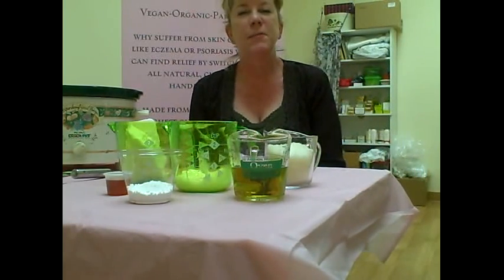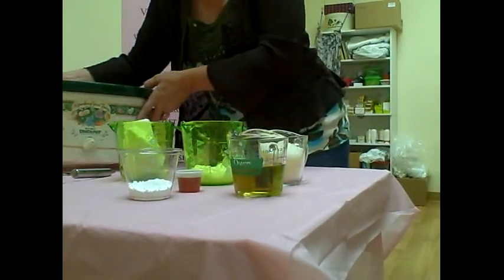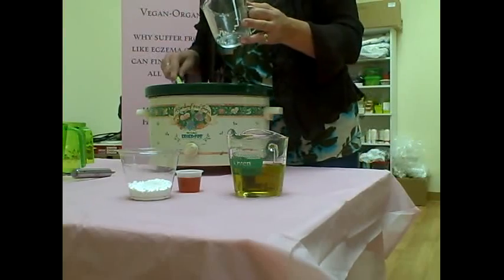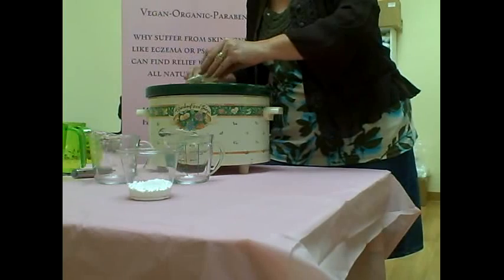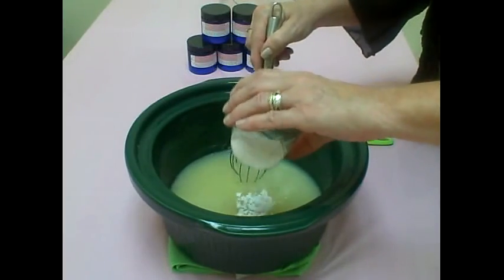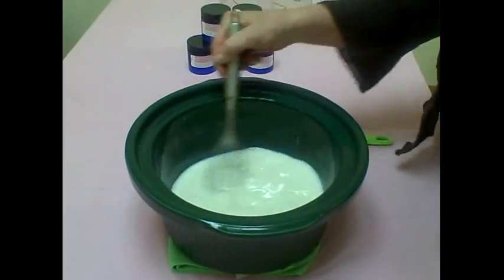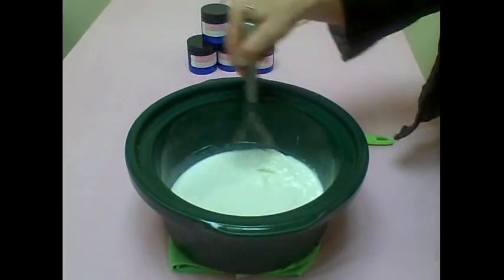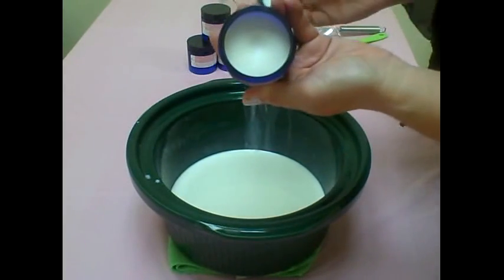All Natural Sunscreen Tutorial -made in crockpot - Skinplicity Bath & Body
I will show you how I make all natural sunscreen using a crockpot.  Here is the recipe:

1 cup shea butter
1/2 cup coconut oil
1/2 cup olive oil (or other oil like grapeseed)
4 oz beeswax
2 tablespoons liquid vitamin e
3 tablespoons zinc oxide powder

this sunscreen has an SPF 30